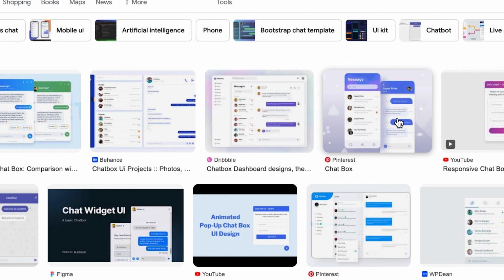Chatbox ai app review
An ad for an aichatbot app called CHATBOX.ai popped up on my page on @tiktok and at first glance it looks like @OpenAI but the more i looked the more I realized it's an app that's trying to trick me into thinking I'm downloading openai, when in fact I'd be downloading a really bad app that charges for features that are mostly free elsewhere (chatgpt or claude or gemini for chat, sunoai for the music generation, midjourney for the images (25 free etc.)

The usecase here is that you can use generativeai to create images or ask questions, like "how do I make money?".

Save yourself the time and money and just use